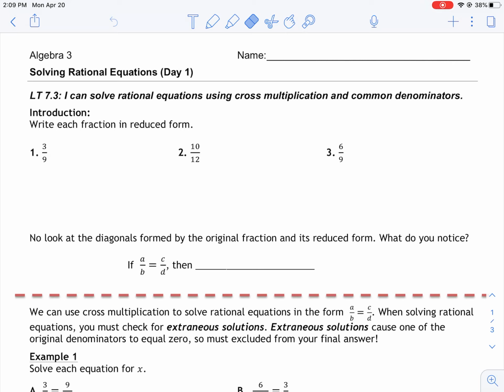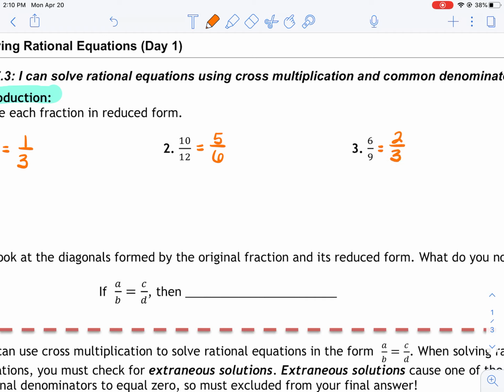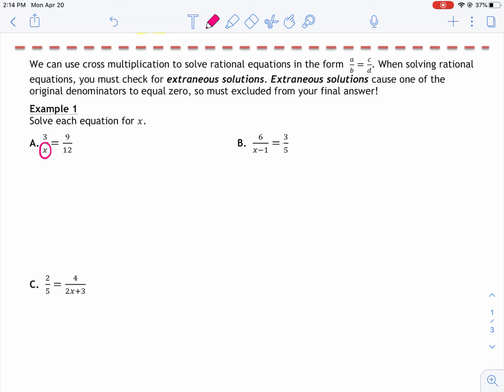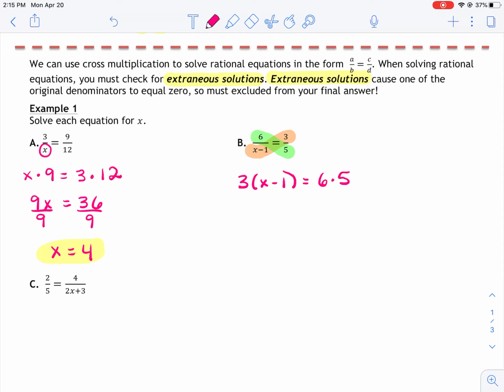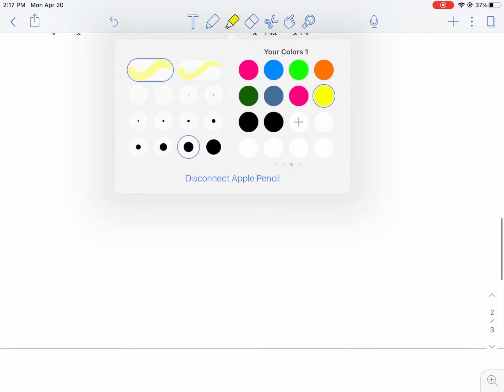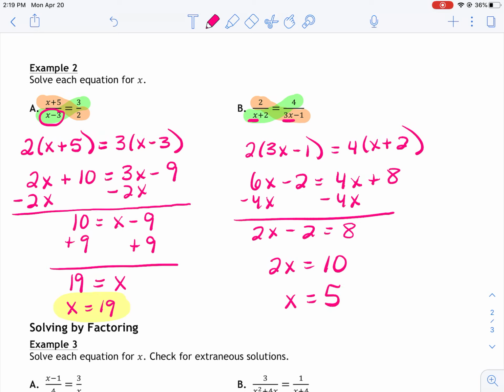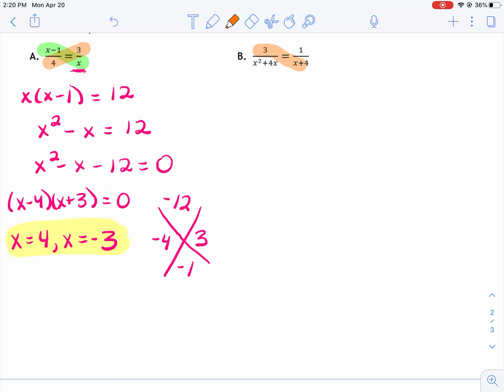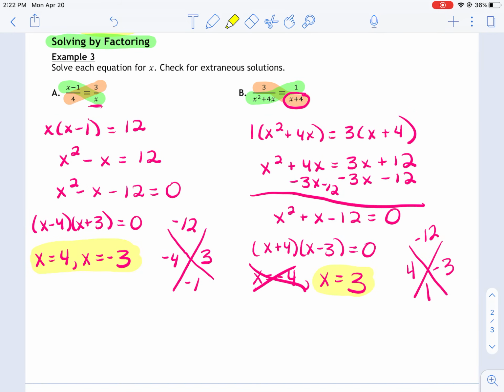April 20, 2020